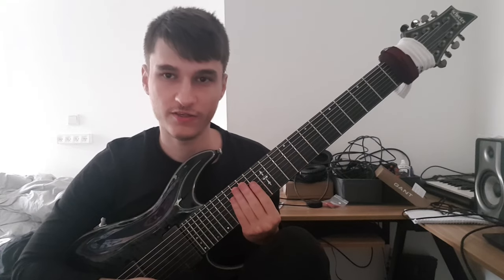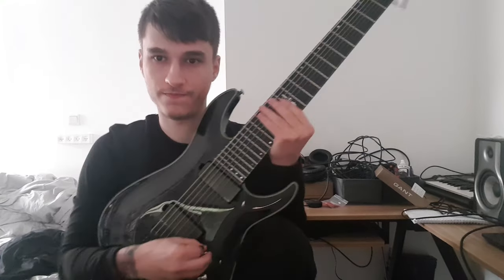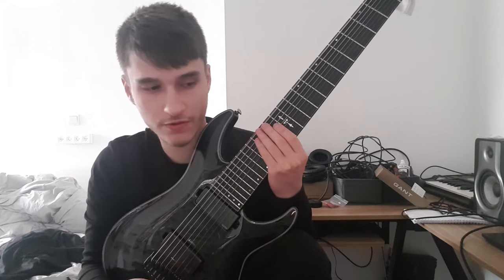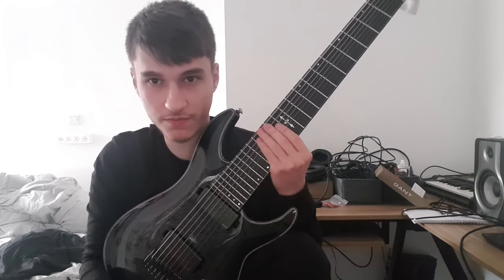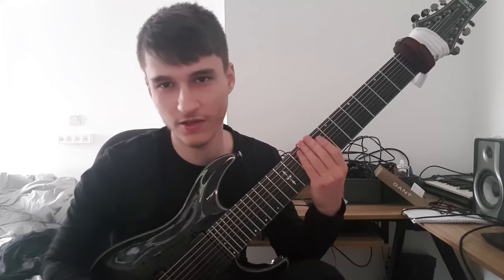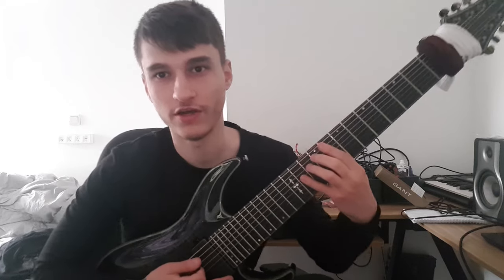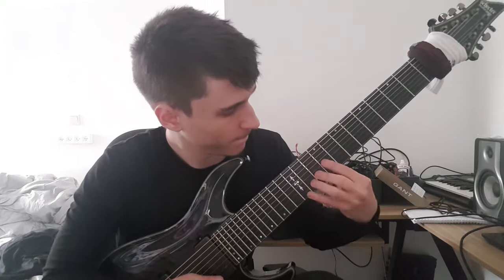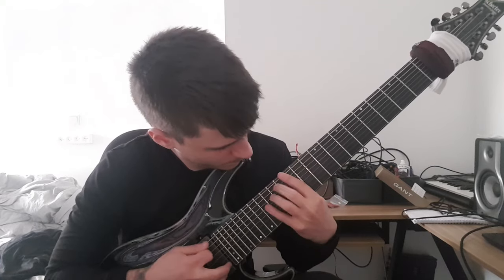reduce the tone knob volume to sweep clearly while on distortion amp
E - 10
A
F#
D
G#
E
A#
F# - 80